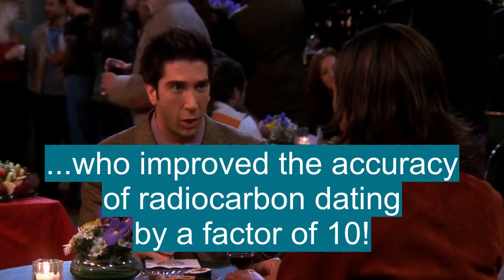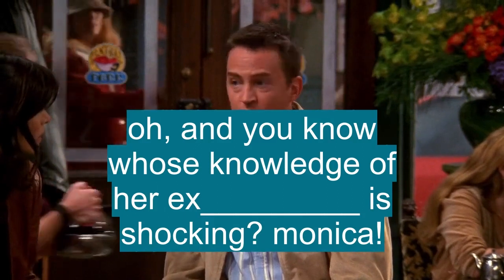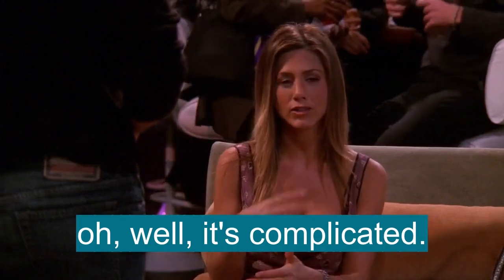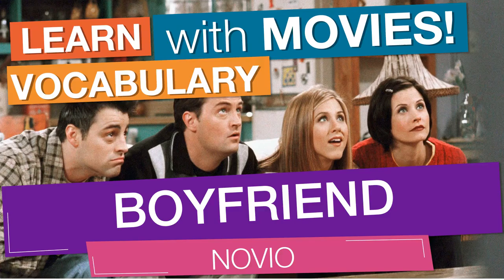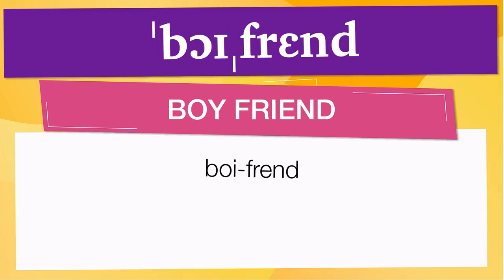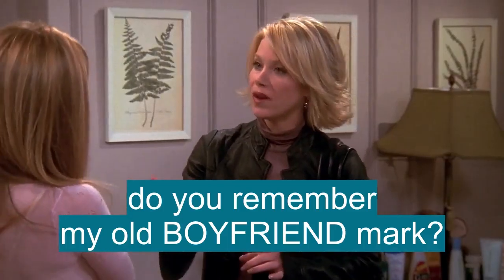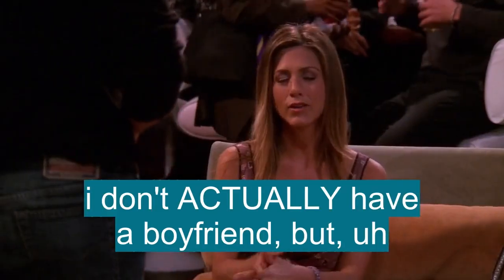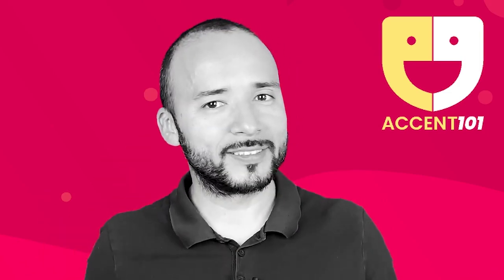Vocabulario en inglés basico: 'BOYFRIEND'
En esta Clase de inglés aprenderemos la palabra BOYFRIEND (novio) con ejemplos de series de televisión

BOYFRIEND significa:

- A frequent or favorite male companion; beau.
- A male friend.
- A male lover.
- Pertaining to or noting clothing and accessories for women that are inspired by men's fashions: roomy and comfortable boyfriend jeans; an oversize boyfriend watch.
- A male friend with whom a person is romantically or sexually involved; sweetheart or lover

Let's see how 'BOYFRIEND' is used in Advanced English vocabulary:

- roomy and comfortable boyfriend jeans; : vaqueros boyfriend amplios y cómodos;
- an oversize boyfriend watch. : un reloj de novio de gran tamaño.
- The star announces he is to marry his 27-year-old boyfriend. : La estrella anuncia que se casará con su novio de 27 años.
- She ultimately ditched JSwipe after about a week and found her current, non-Jewish, boyfriend on OkCupid. : Finalmente abandonó JSwipe después de aproximadamente una semana y encontró a su novio actual, no judío, en OkCupid.
- Tommy describes himself as more of the “boyfriend experience.” : Tommy se describe a sí mismo como más de la &quot;experiencia del novio&quot;.

Para aprender es importante saber el vocabulario en inglés con promunciación, BOYFRIEND se pronuncia ˈbɔɪˌfrɛnd en el IPA o [ boi-frend ]